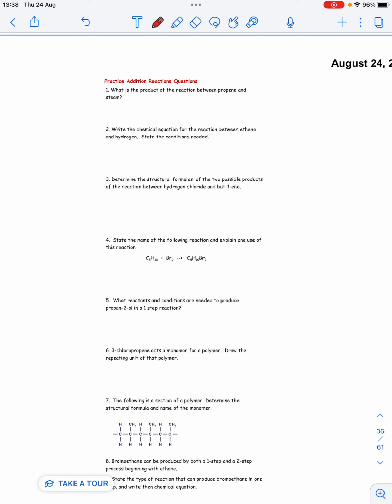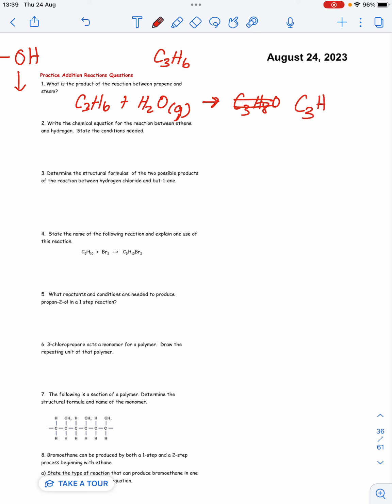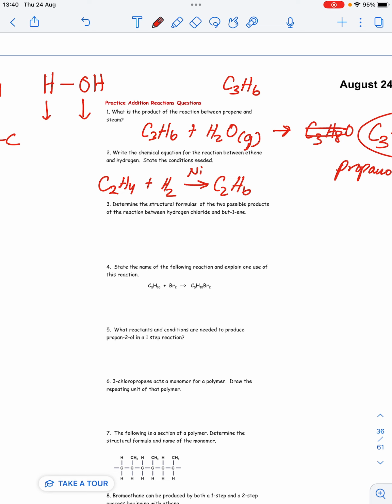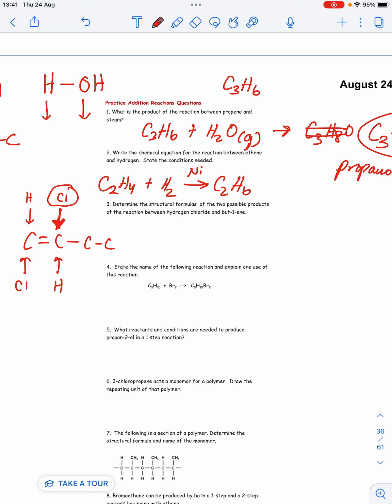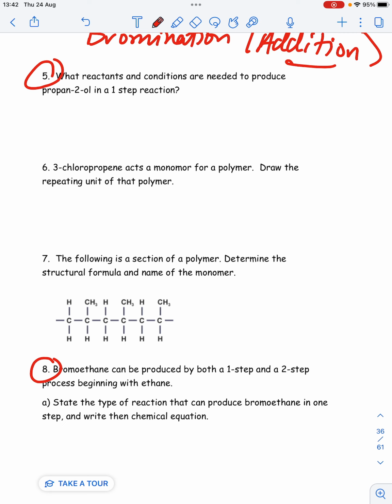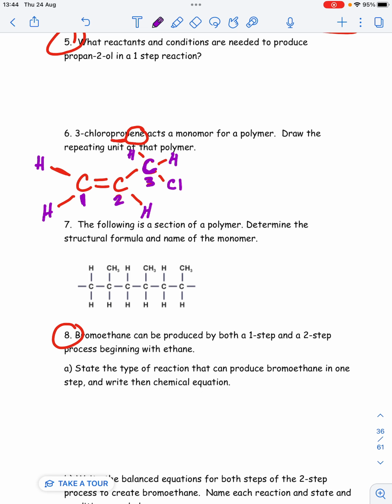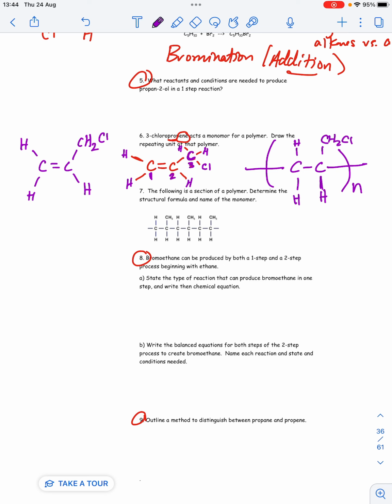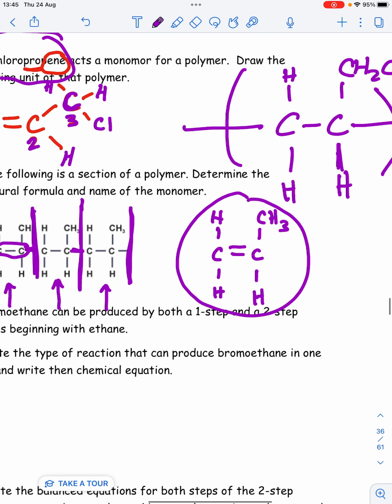Alkene Naming & Reaction - Solutions